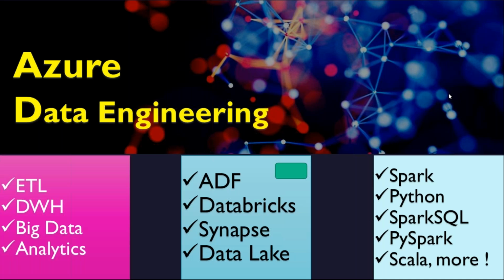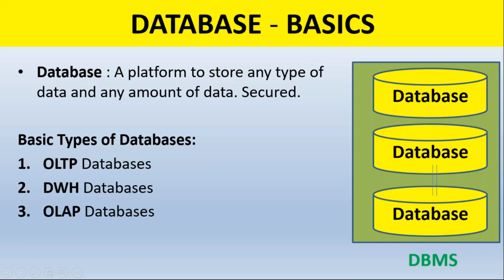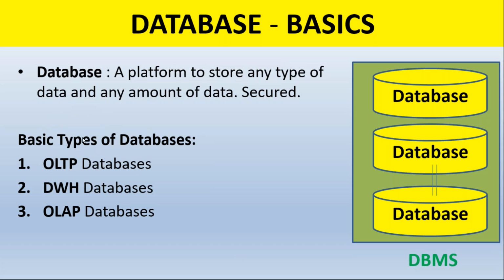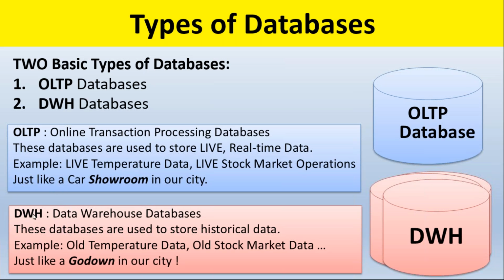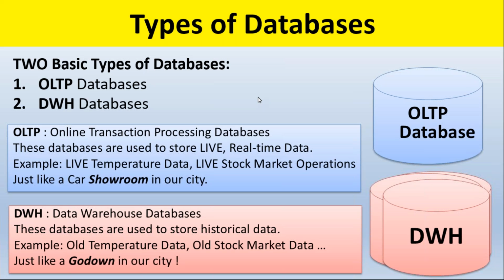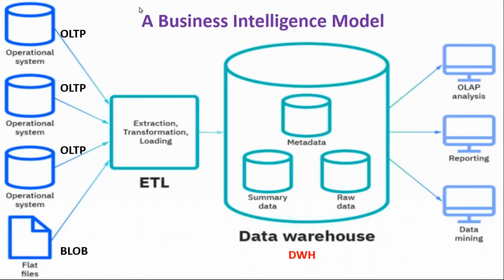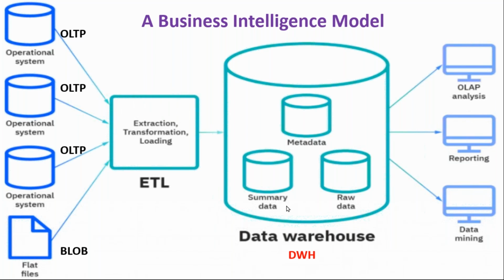Azure Data Engineer Training Sessions (Complete, End to End)